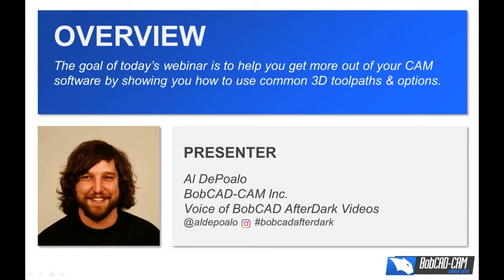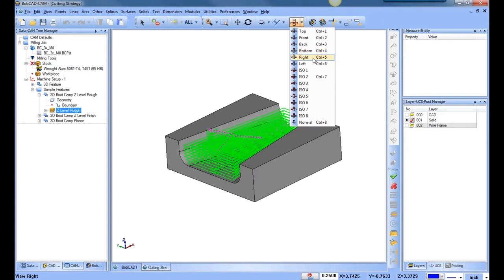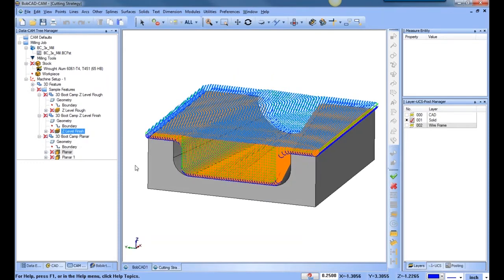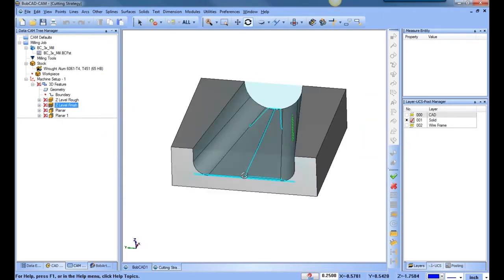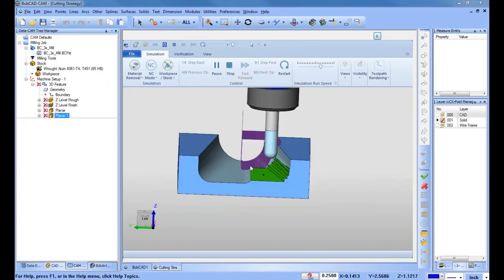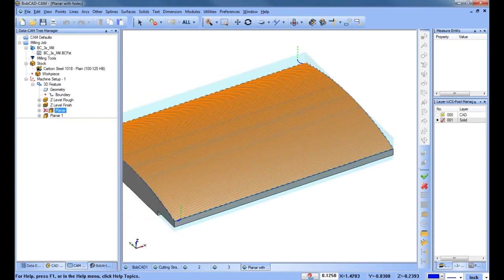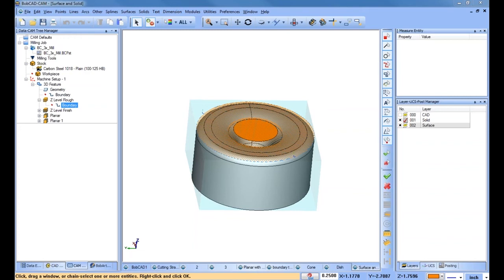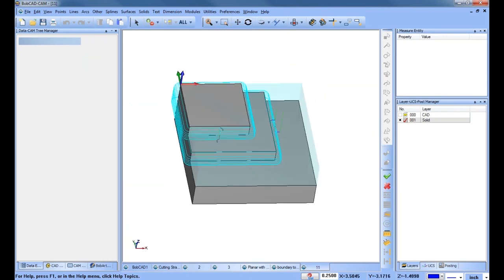3D Programming Boot Camp: Round 2 - BobCAD-CAM Webinar Series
3D toolpaths can be challenging at first and knowing which one to use and why is something many people struggle with.

The goal of this webinar is to help you get more out of your CAM software by showing you how to use common 3D toolpaths and options.

Check out the answers to the top 15 questions that we received during the recording of this webinar

Presenter
Al DePoalo
Voice of BobCAD AfterDark Videos

Original Date of Webinar: February 15, 2017

BobCAD-CAM Corporate
28200 U.S. Highway 19 N. Suite E